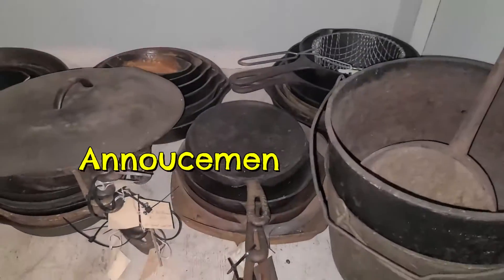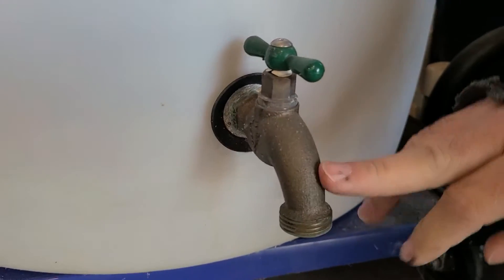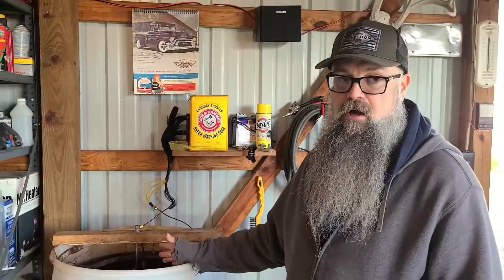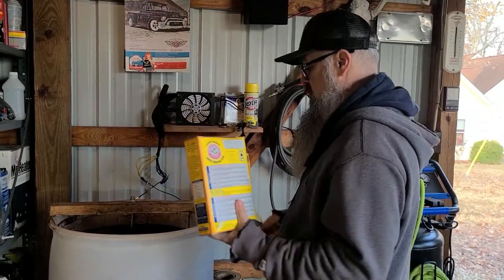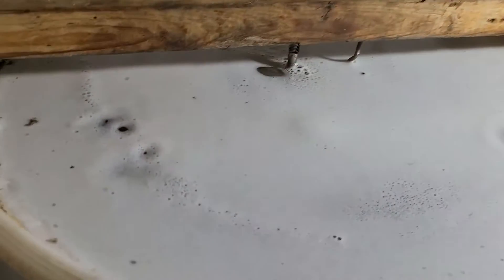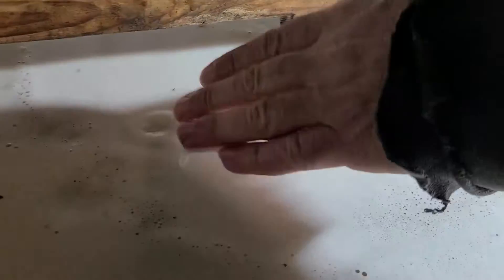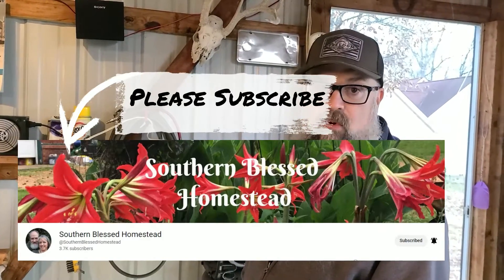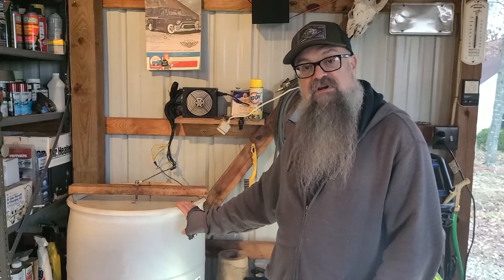ELECTROLYSIS | TIPS on BUILDING the Best E-Tank Setup | Cast Iron RESTORATION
I show you my E TANK SETUP.  This is my best one yet.  One of the BEST ways to restore your cast iron.